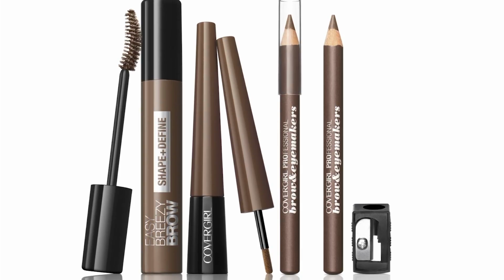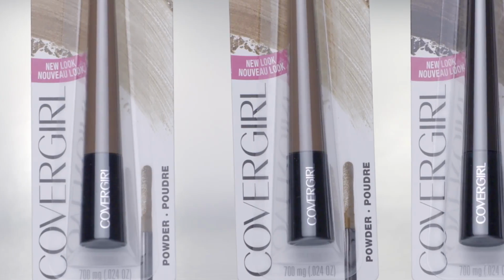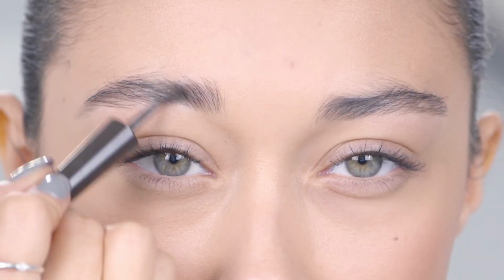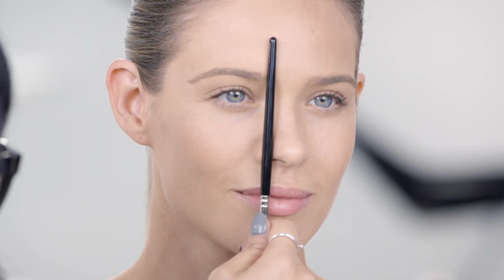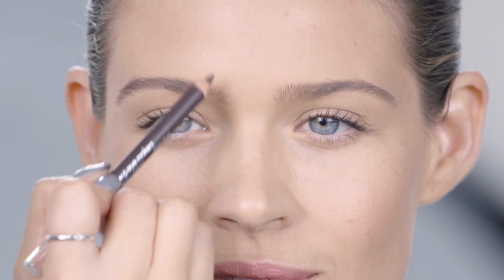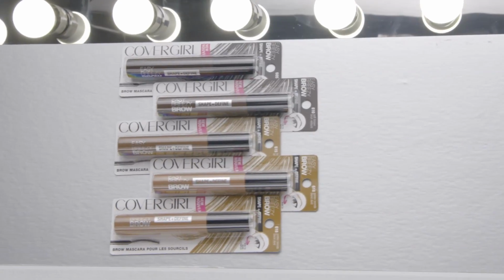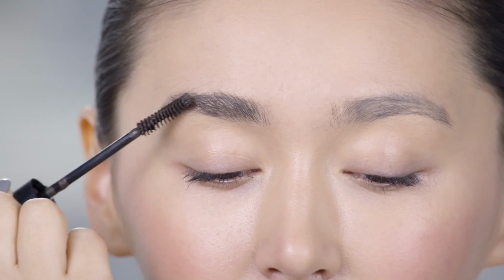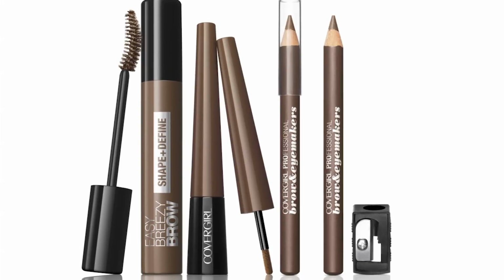Cover Girl How to Brow